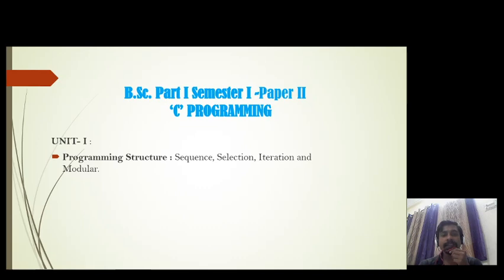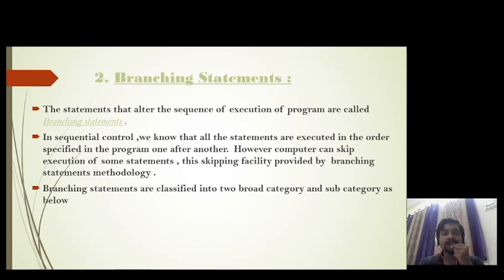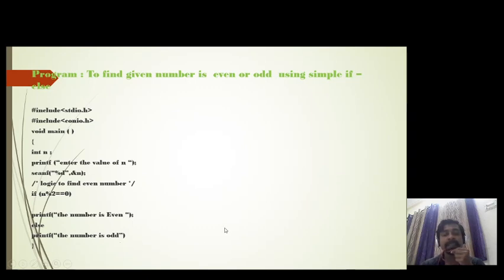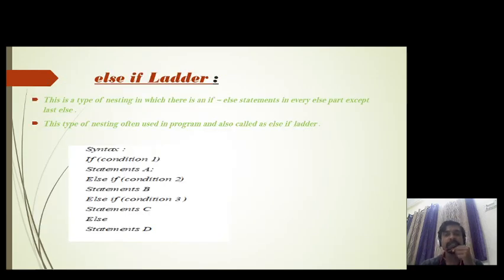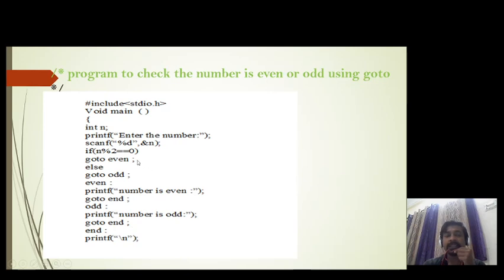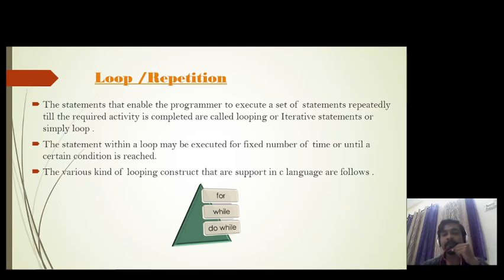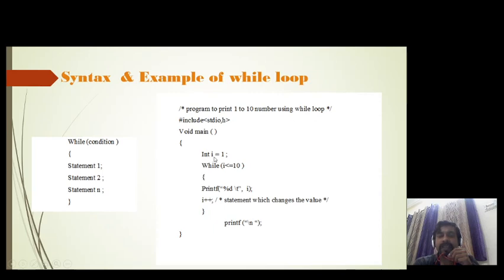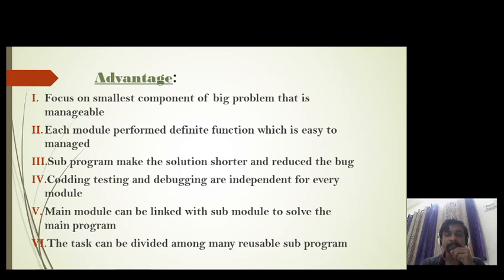Control Structure - Sequence , Selection, Iteration and modular .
This video demonstrate the  different control structure -Sequence , Selection, Iteration and modular.